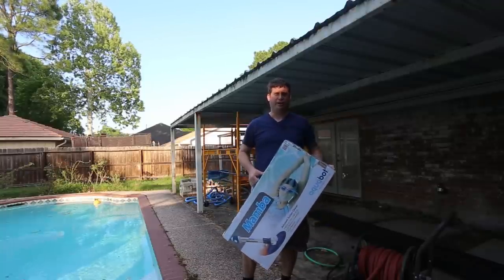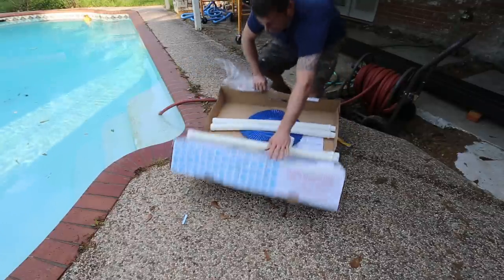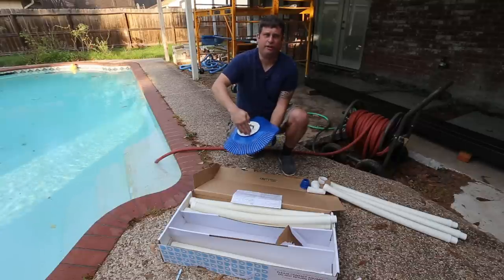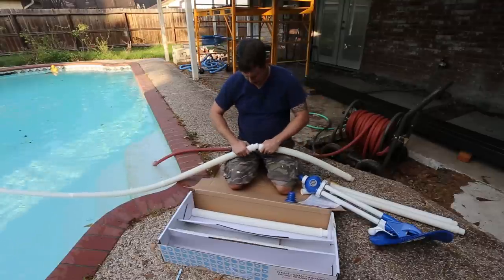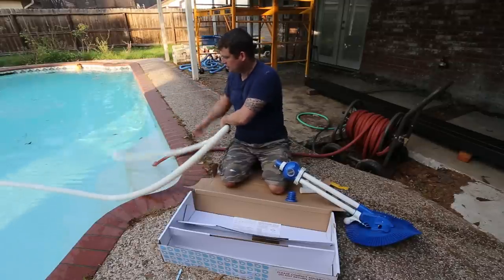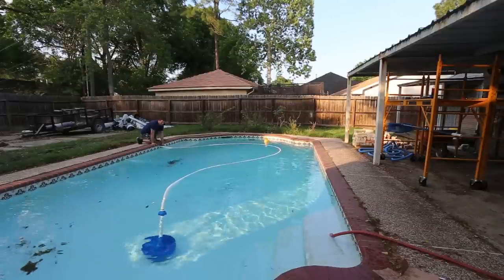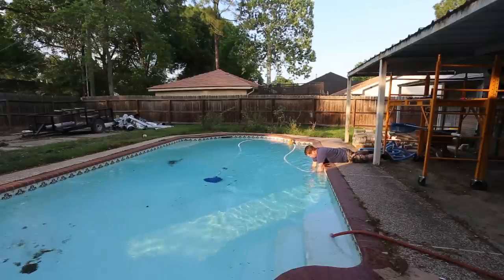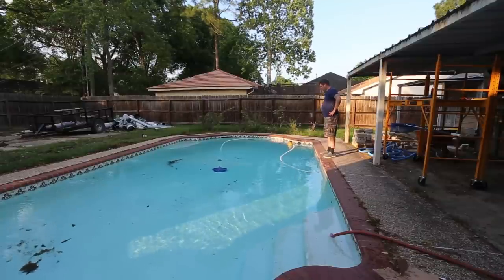Aquabot Mamba Review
In this video I review an Aquabot Mamba Suction side pool cleaner.  I purchased it for around $60 on Amazon.  I show how to assemble it and discuss it operating.